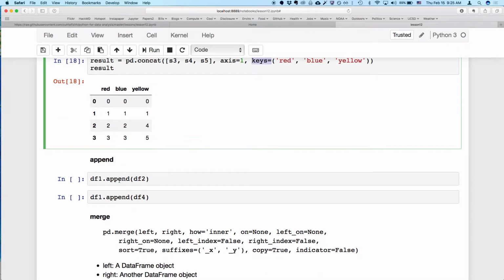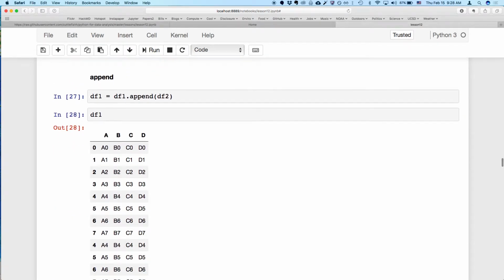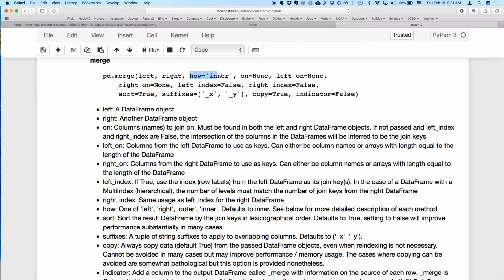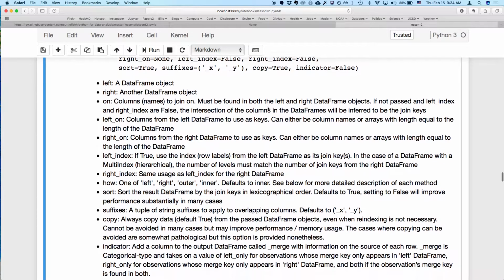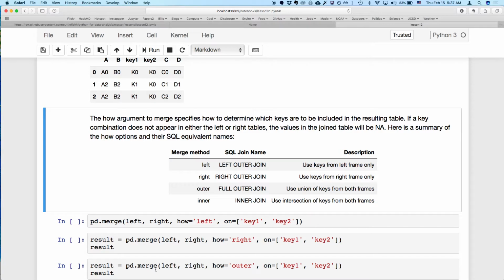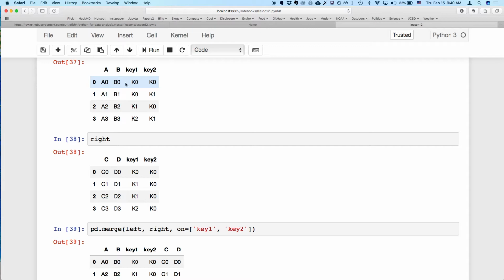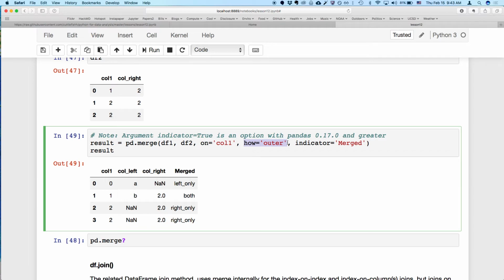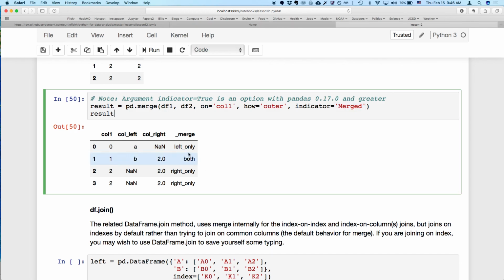Python for Data Analysis 2018 - Lesson 12 (2/4)